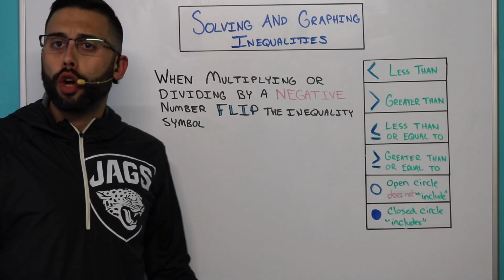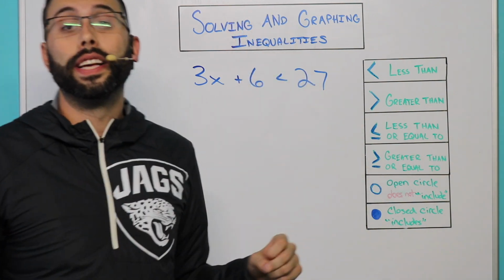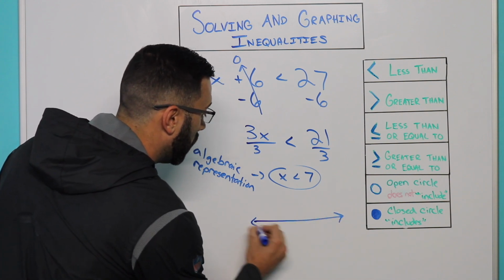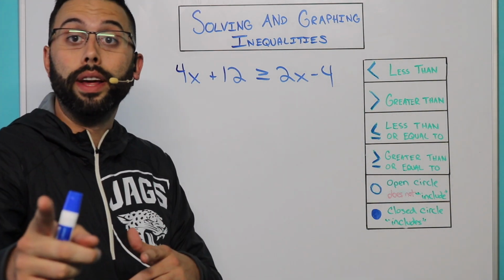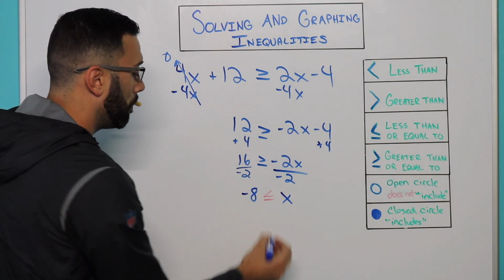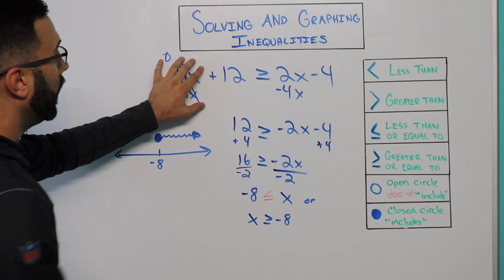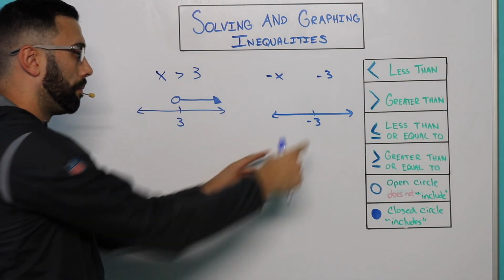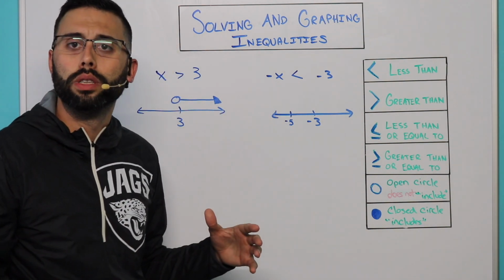Solving and Graphing Inequalities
Treat inequalities just like equations to solve.  Remember to flip the inequality symbol when you multiply or divide by a negative!